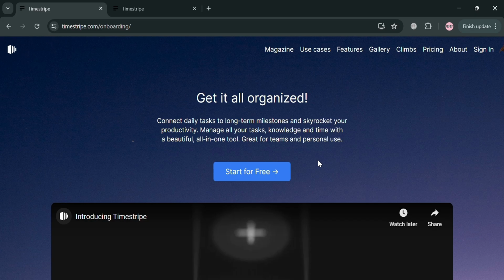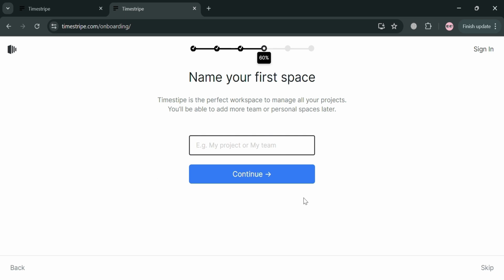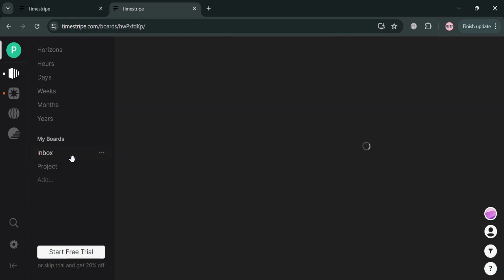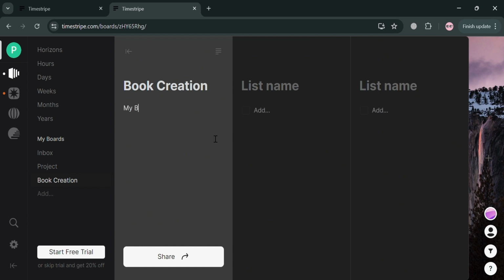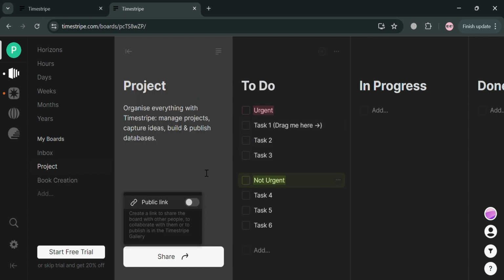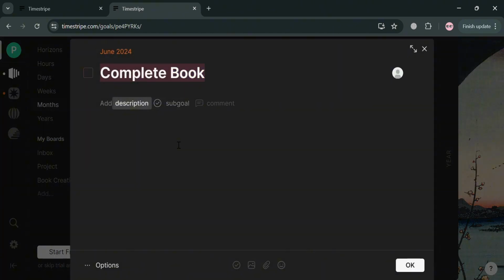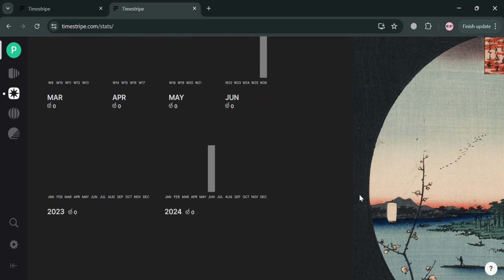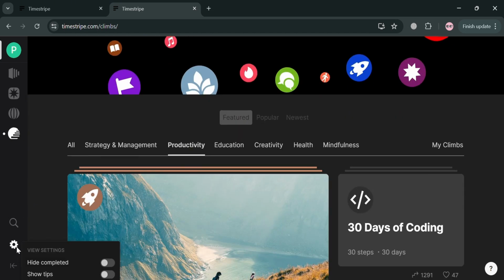How to Use TimeStripe for Productivity (2026) Timestripe Tutorial for Beginners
In this tutorial we have shown - timestripe app / timestripe review